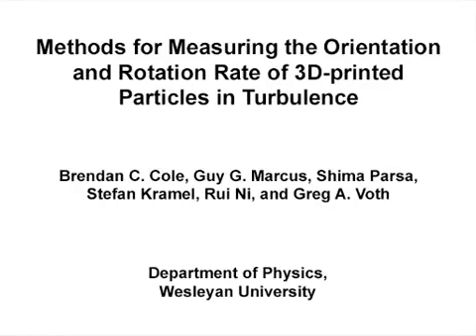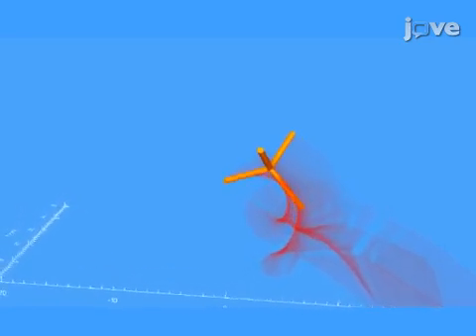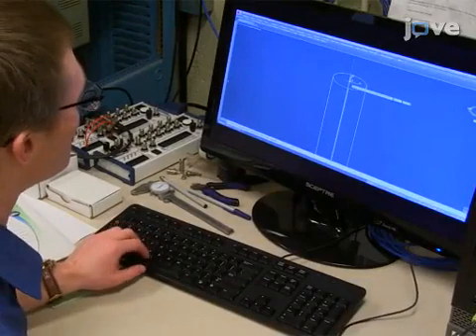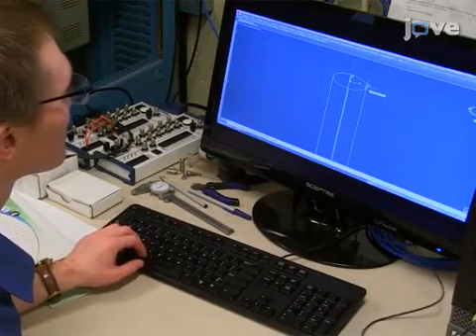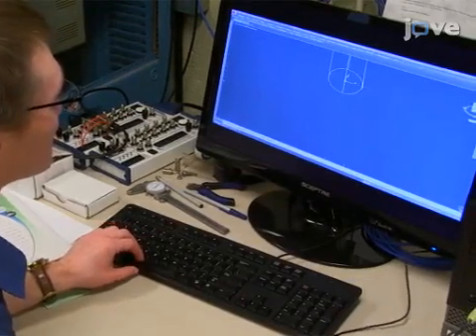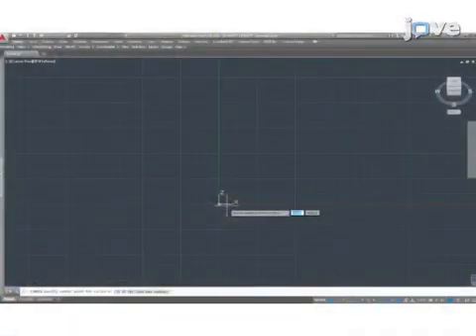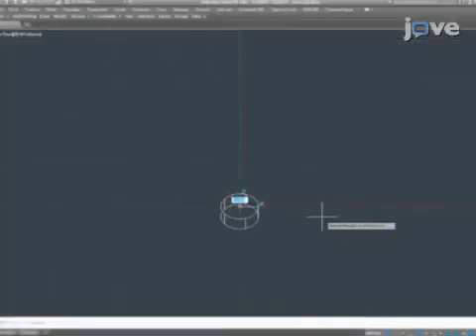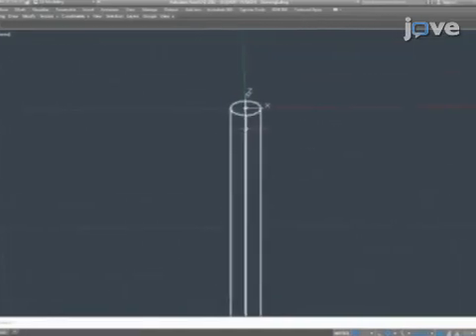3D-printed Particles Rotation Measurement in Turbulence | Protocol Preview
Methods for Measuring the Orientation and Rotation Rate of 3D-printed Particles in Turbulence -  a 2 minute Preview of the Experimental Protocol

Brendan C. Cole, Guy G. Marcus, Shima Parsa, Stefan Kramel, Rui Ni, Greg A. Voth
Wesleyan University, Department of Physics;

We use 3D printing to fabricate anisotropic particles in the shapes of jacks, crosses, tetrads, and triads, whose alignments and rotations in turbulent fluid flow can be measured from multiple simultaneous video images.